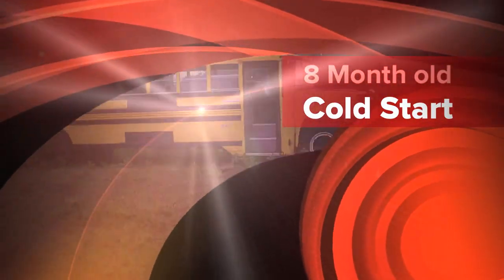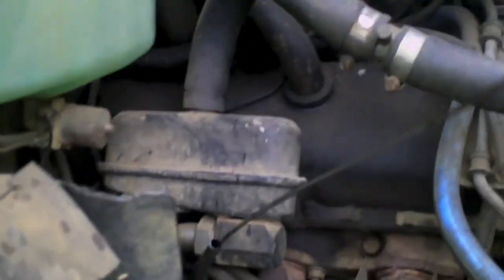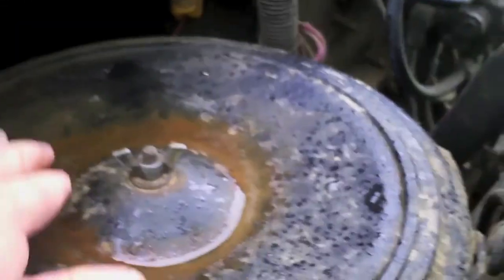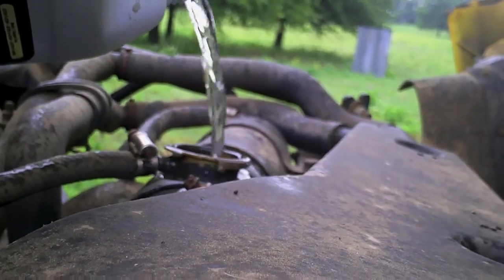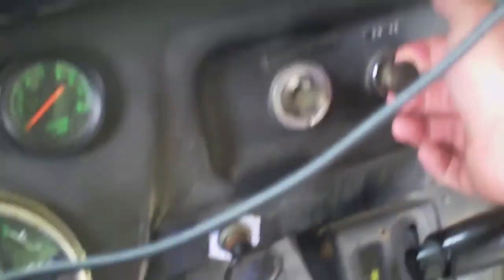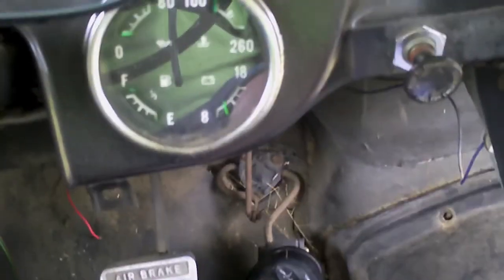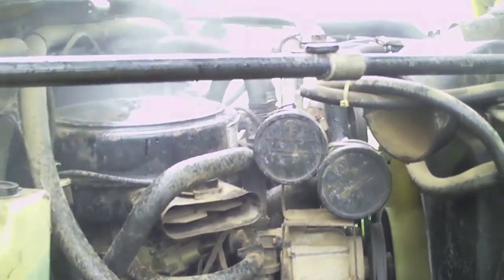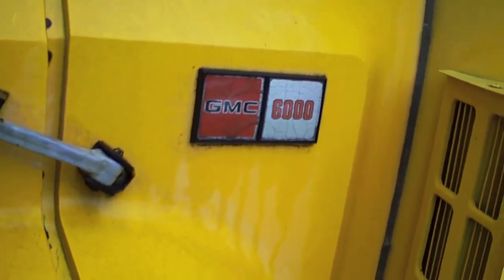8 Month old Cold Start in the Rain.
I needed to move the bus to mow the yard.  So here's the cold start.  Put 17 gallons of fresh gas in the gas tank and turned the key.